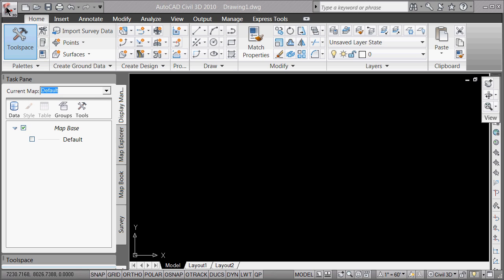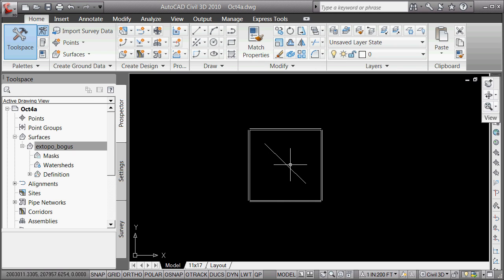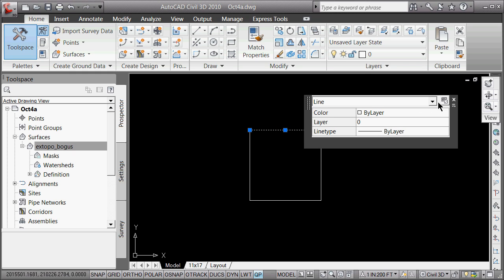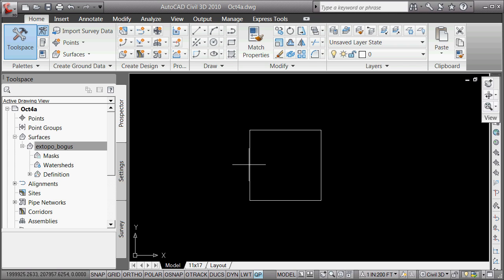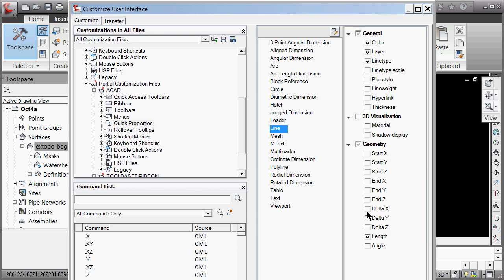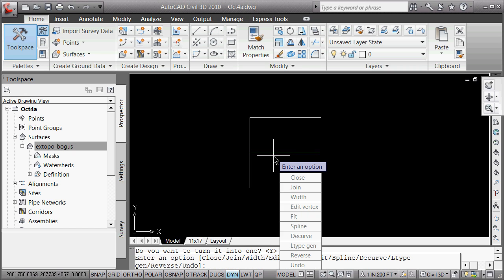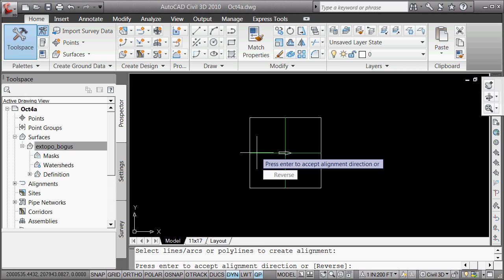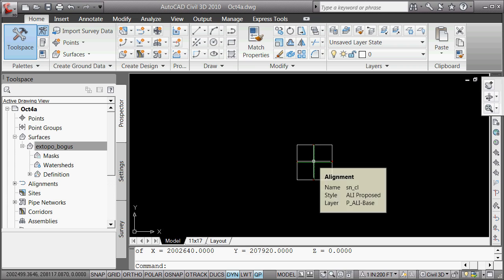Horizontal Alignments (straight) in 10 minutes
This shows students how to make a pair of intersecting horizontal alignment files in Civil3d.  Lots of wasted time to put your comments in.  This step should really take only a minute or two once you have actually figure out where you want your horizontal alignment to go.